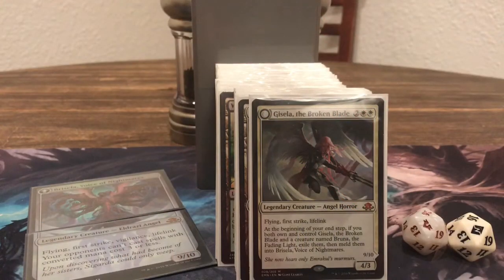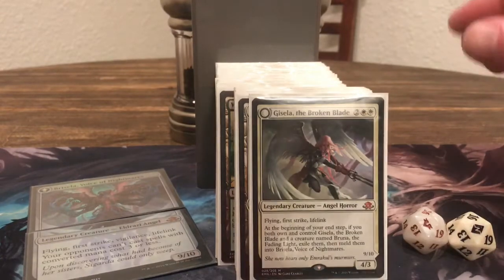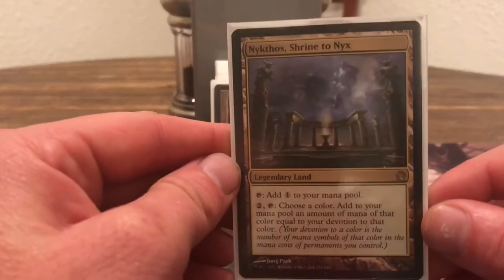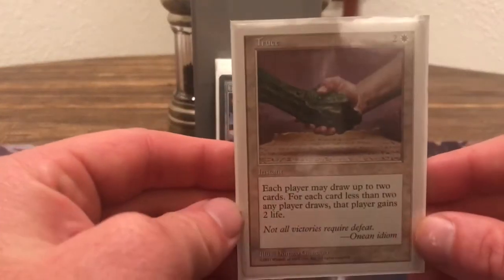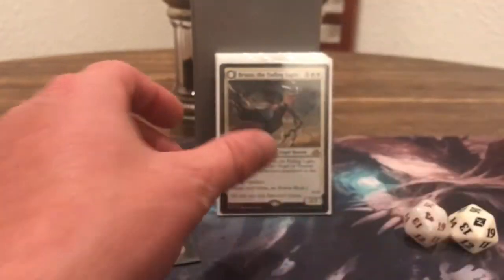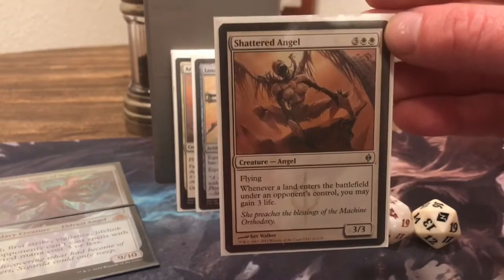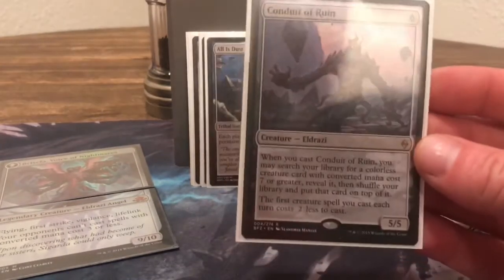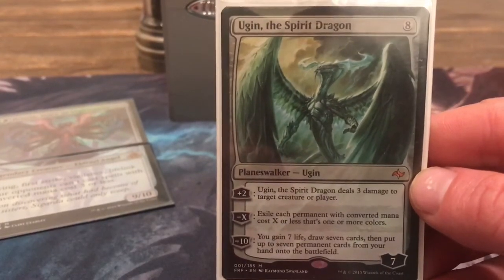Gisela, The Broken Blade/ EDH Trade Secrets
Join me in my first deck tech as I pay tribute to my favorite angels as they combine to form one in this deck tech primer.

Please subscribe and favorite as I will be doing a video for each of the color pairings weekly, as well as some videos on some of my favorite cards, and tech for building mana bases, etc. EDH Trade Secrets

Below you will see the deck list.

Deck: Guna, Name of Nightmares :o.dec

Counts : 100 main

Creatures:26
1 Serra Ascendant
1 Soul's Attendant
1 Auriok Champion
1 Lone Rider
1 Burnished Hart
1 Archangel of Tithes
1 Gisela, the Broken Blade
1 Solemn Simulacrum
1 Angel of Invention
1 Angel of Sanctions
1 Archangel of Thune
1 Baneslayer Angel
1 Karmic Guide
1 Shattered Angel
1 Thalia's Lancers
1 Angelic Skirmisher
1 Conduit of Ruin
1 Endbringer
1 Sun Titan
1 Bruna, the Fading Light
1 Elesh Norn, Grand Cenobite
1 Emeria Shepherd
1 Kozilek, Butcher of Truth
1 Kozilek, the Great Distortion
1 Ulamog, the Ceaseless Hunger
1 Emrakul, the Promised End

Artifacts:17
1 Mana Crypt
1 Expedition Map
1 Mana Vault
1 Sol Ring
1 Voltaic Key
1 Grim Monolith
1 Lightning Greaves
1 Scroll Rack
1 Swiftfoot Boots
1 Sword of the Animist
1 Basalt Monolith
1 Loxodon Warhammer
1 Temple Bell
1 Thran Dynamo
1 Well of Lost Dreams
1 Gilded Lotus
1 Mind's Eye

Sorceries:4
1 Remember the Fallen
1 Wrath of God
1 Fumigate
1 All Is Dust

Instants:5
1 Enlightened Tutor
1 Path to Exile
1 Swords to Plowshares
1 Tithe
1 Truce

Enchantments:9
1 Authority of the Consuls
1 Land Tax
1 Aura of Silence
1 Banishing Light
1 Ghostly Prison
1 Grasp of Fate
1 Oblivion Ring
1 Angelic Accord
1 Marshal's Anthem

Others:1
1 Ugin, the Spirit Dragon

Lands:38
1 Ancient Tomb
1 Arcane Lighthouse
1 Arid Mesa
1 Buried Ruin
1 Cavern of Souls
1 Dust Bowl
1 Eldrazi Temple
1 Emeria, the Sky Ruin
1 Eye of Ugin
1 Flooded Strand
1 Ghost Quarter
1 High Market
1 Marsh Flats
1 Maze of Ith
1 Mikokoro, Center of the Sea
1 Nykthos, Shrine to Nyx
18 Plains
1 Strip Mine
1 Temple of the False God
1 Wasteland
1 Windswept Heath